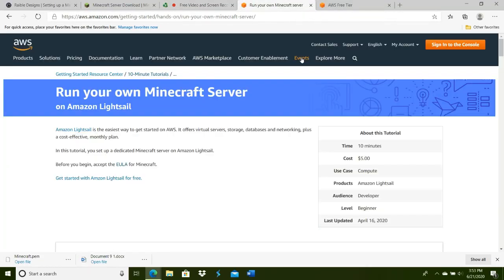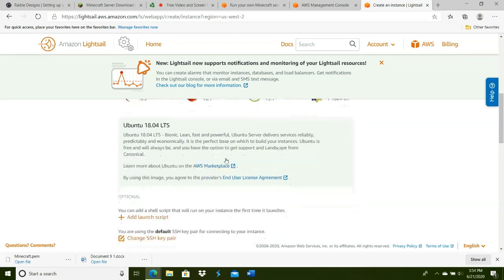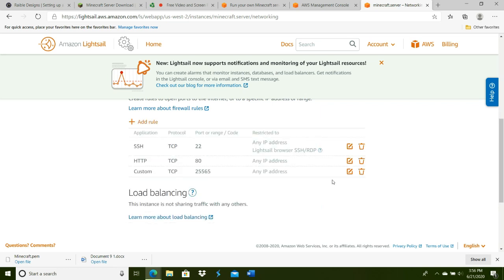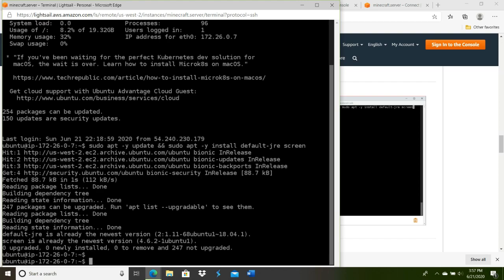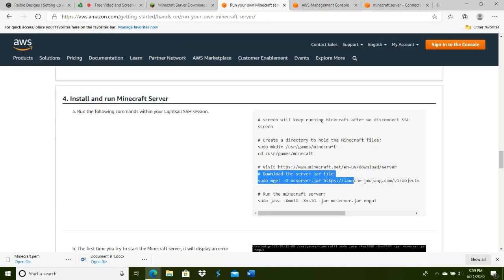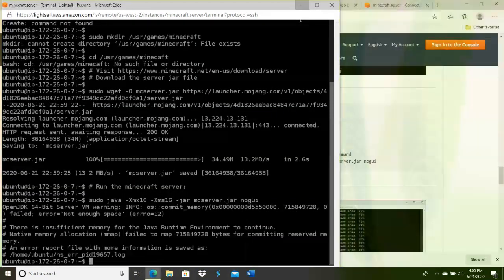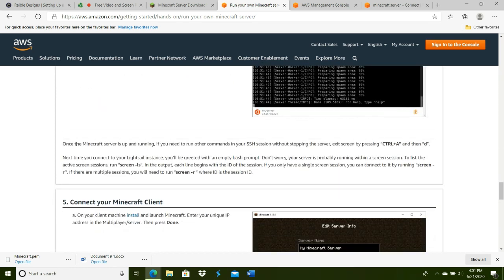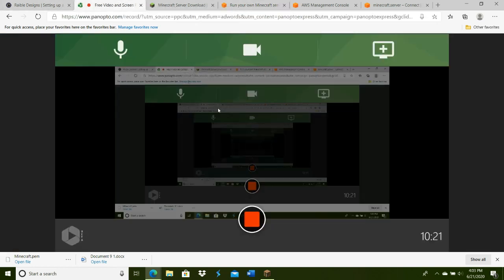How to Create Minecraft Server on AWS (Free)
Create an account using Free Tier, then select $3.50 monthly, get the first month free.